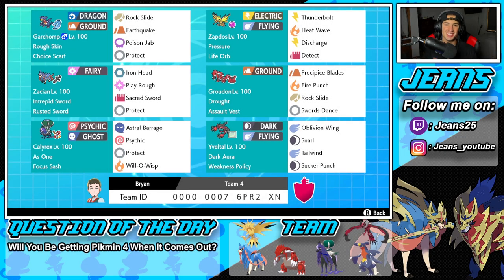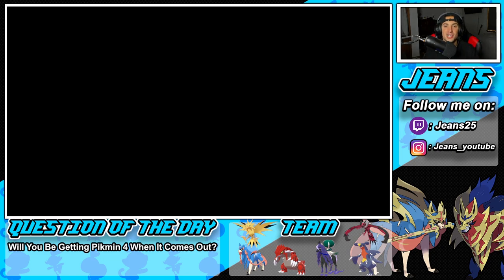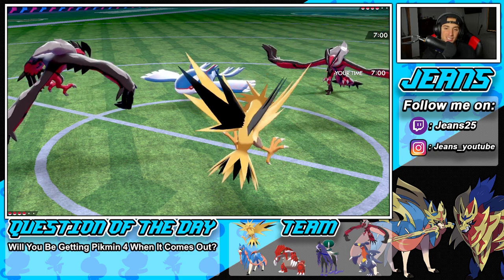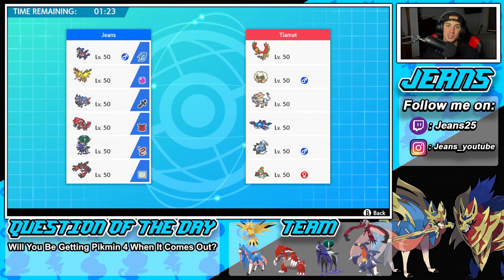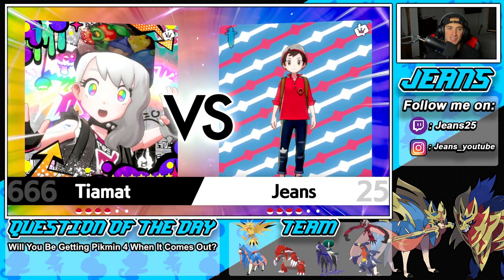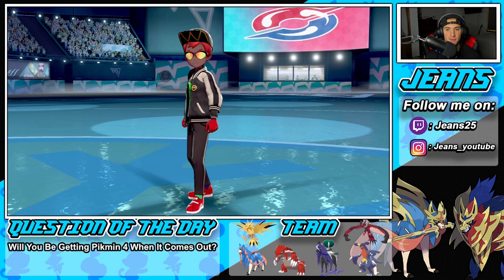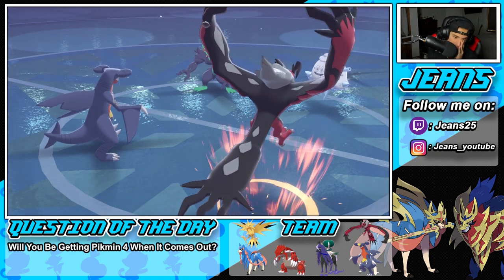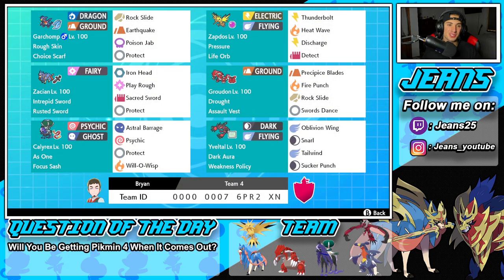Garchomp & Zapdos Series 13 Team! - Pokémon Sword & Shield Competitive Ranked Double Battles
Team Code: 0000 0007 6PR2 XN

Garchomp Series 13 Team that we show off in Ranked Battles!

GAME INFO
Name: Pokemon Sword and Pokemon Shield
Developer: Game Freak
Publisher: The Pokemon Company, Nintendo
Platforms: Nintendo Switch
Release Date: November 14, 2019